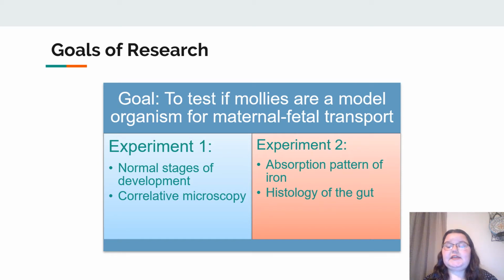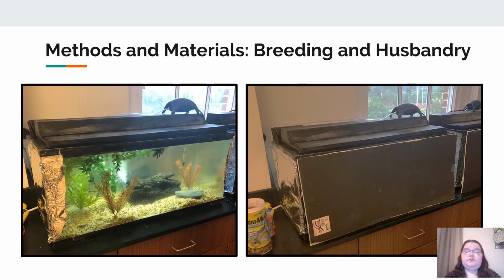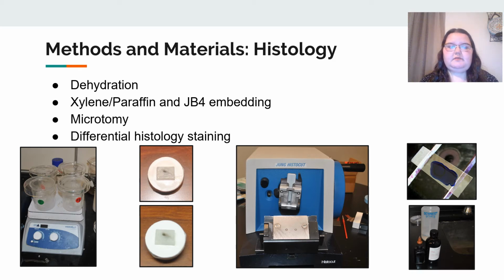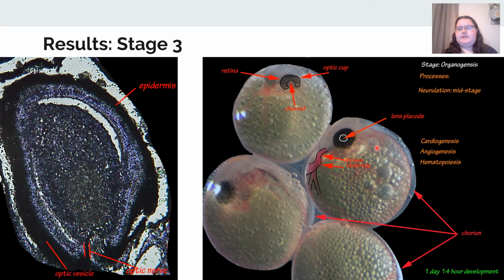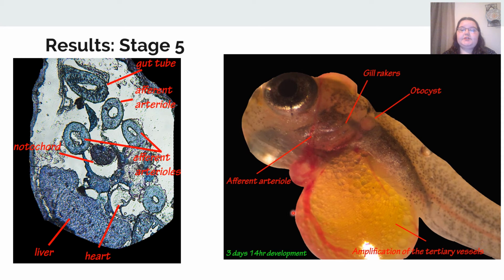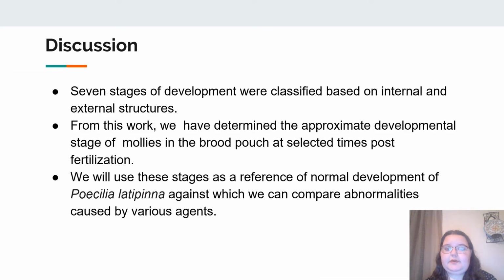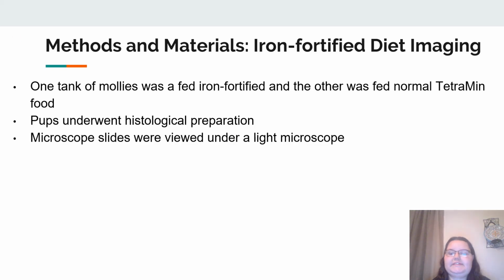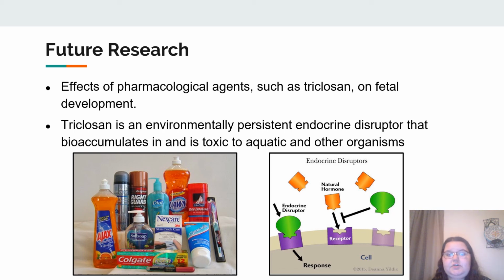Honors Day Presentation 2020- Corinne Gillion